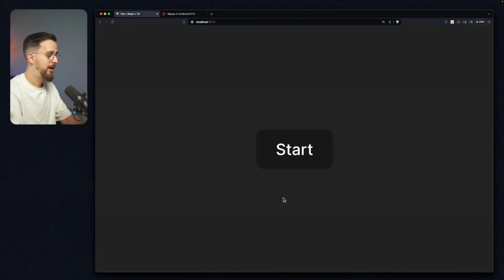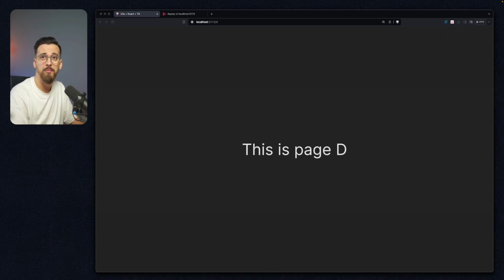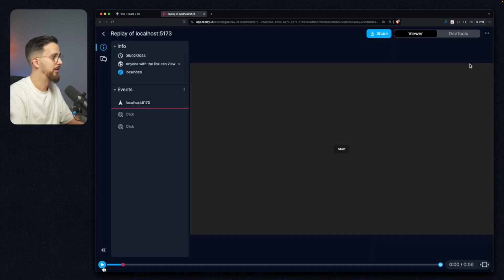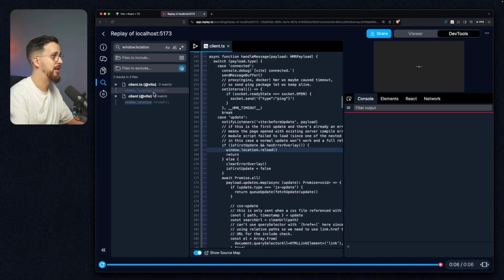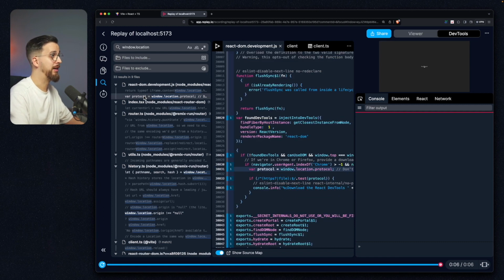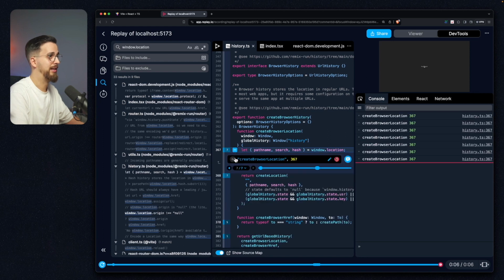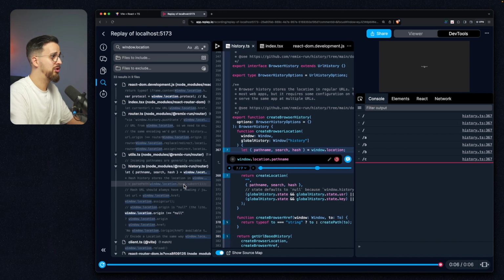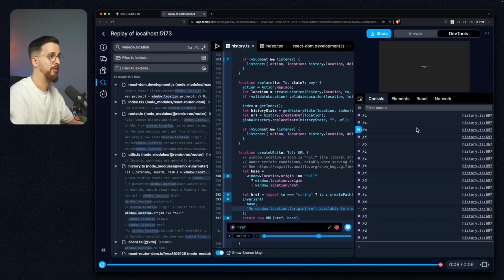Debugging navigation issues with Replay